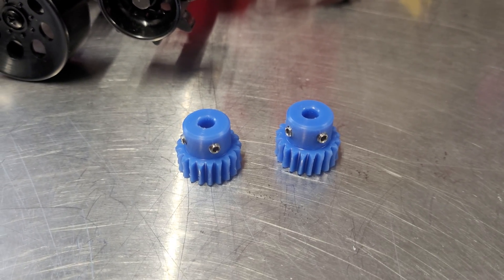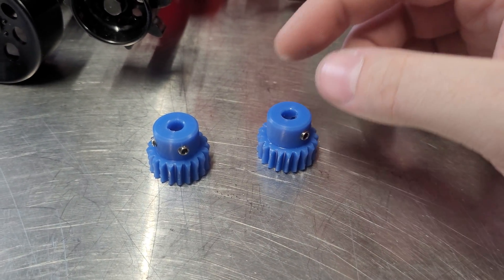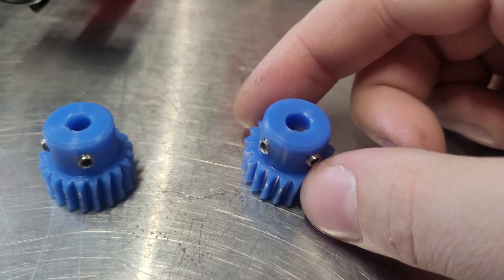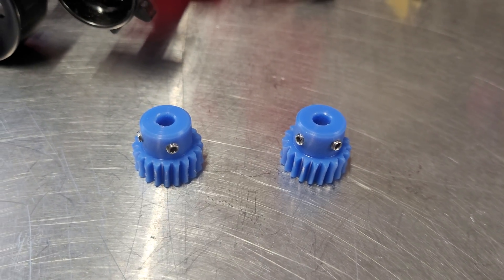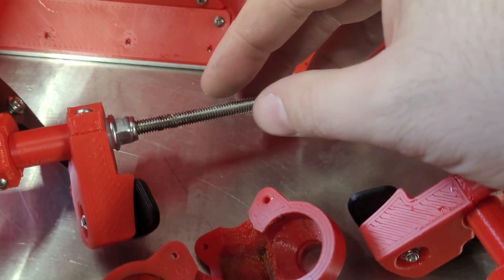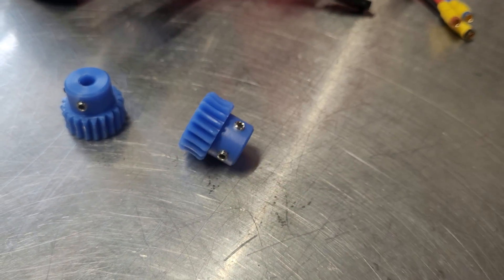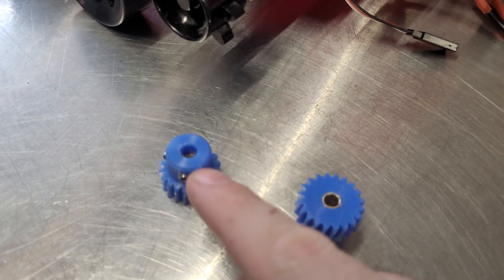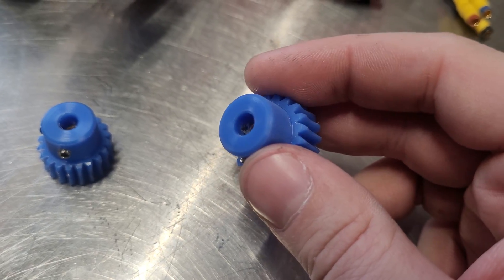Spyker Workshop - Small Worm Gear Update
***The brass gears has been replaced with Nylon Plastic ones.
This instruction video shows how to assemble our Worm Gear Transmission and Suspension Locker products sold